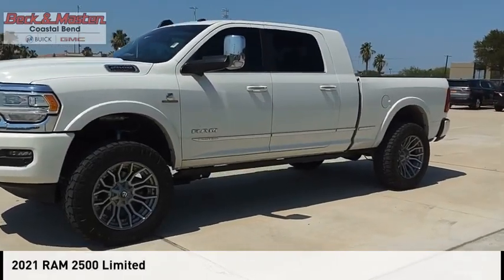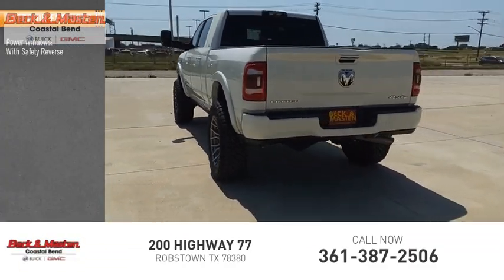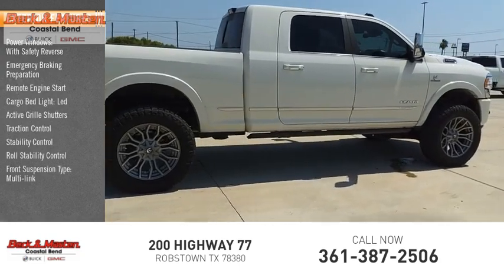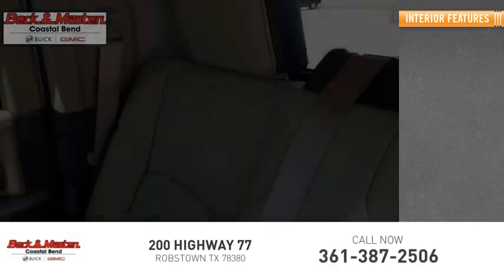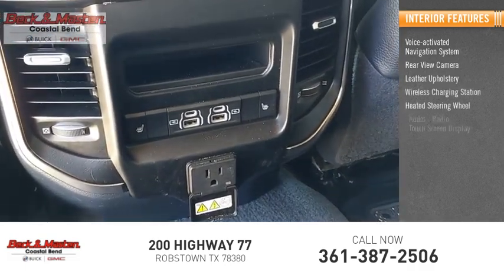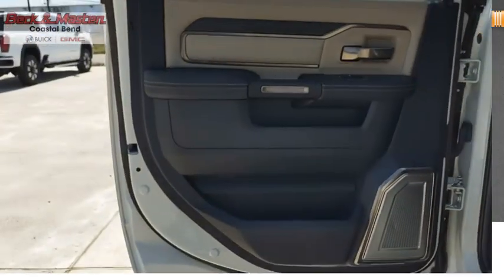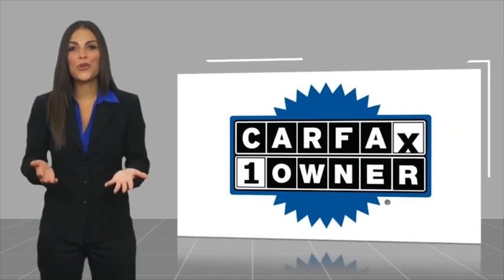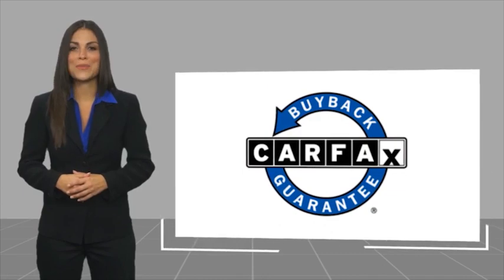2021 RAM 2500 MG598592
2021 RAM 2500 Limited